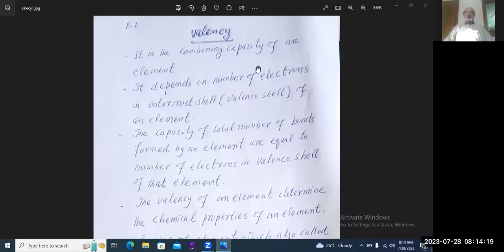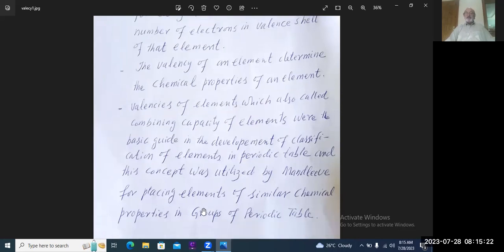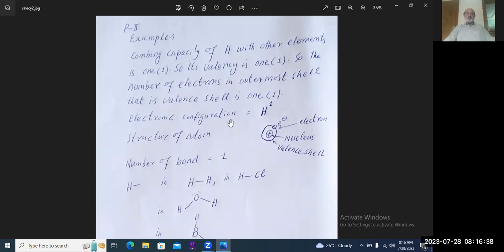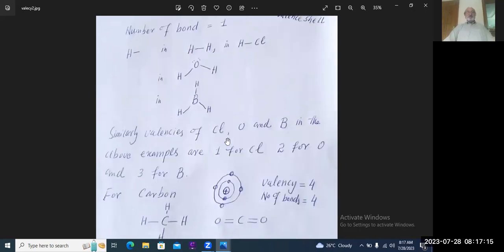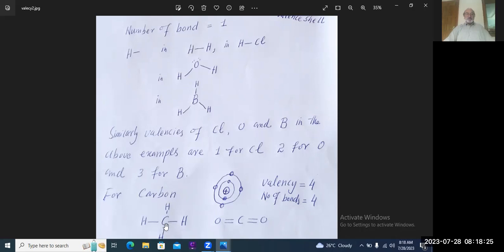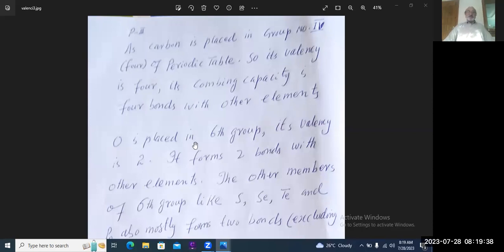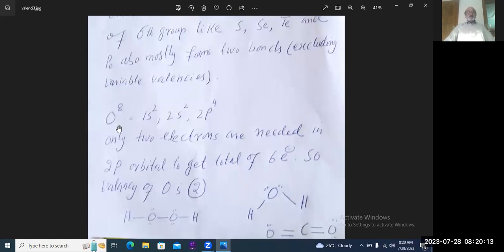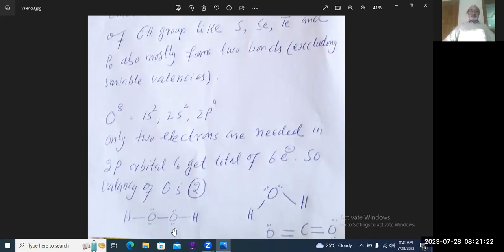The Concept of Valency in Chemistry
This is about some basic concept of valency for undergraduate learners/students in the subject of Chemistry.